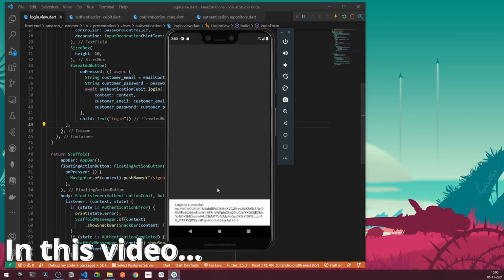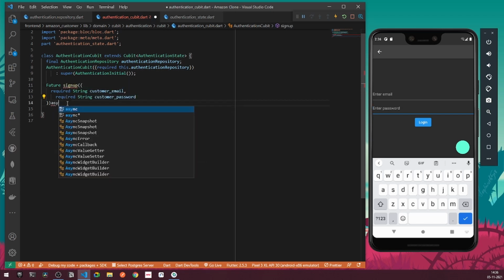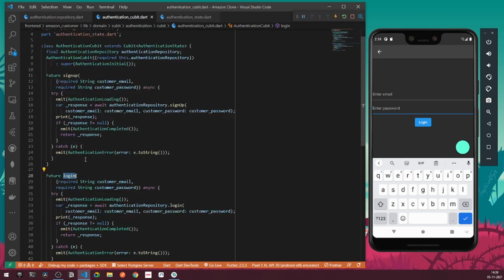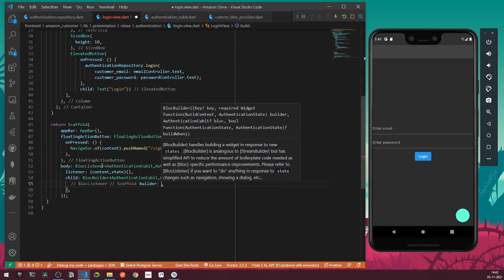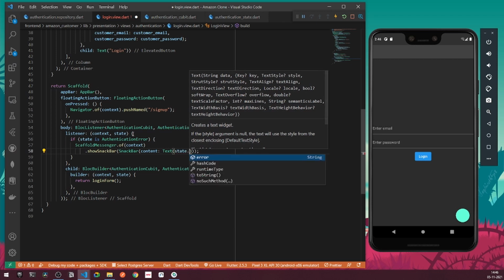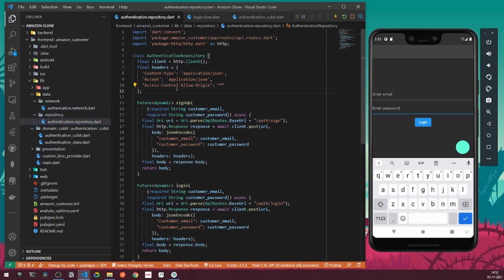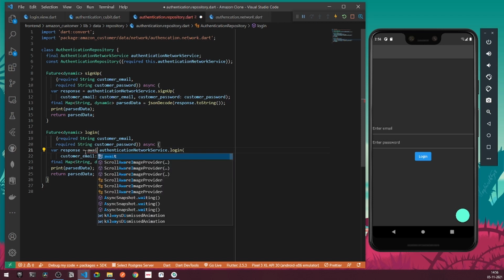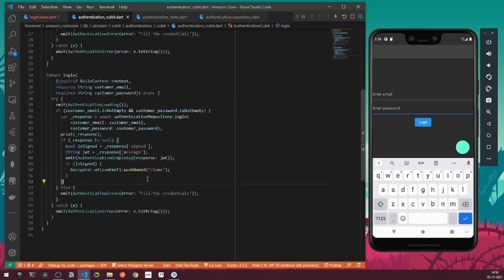7.Authetication With BLoC - Amazon Clone | Flutter Ecommerce App with Backend